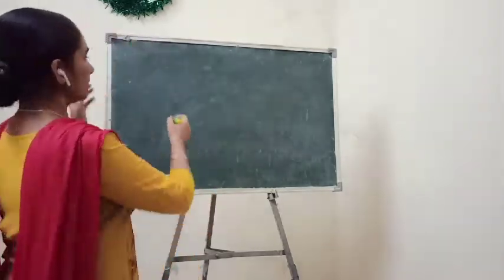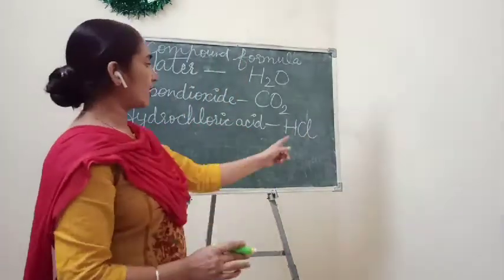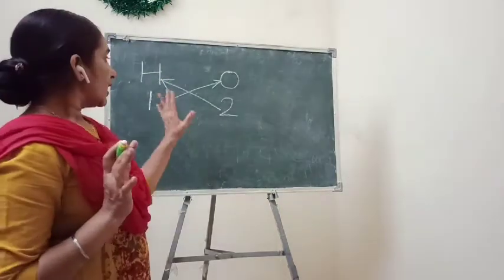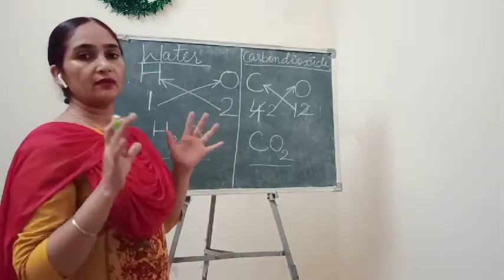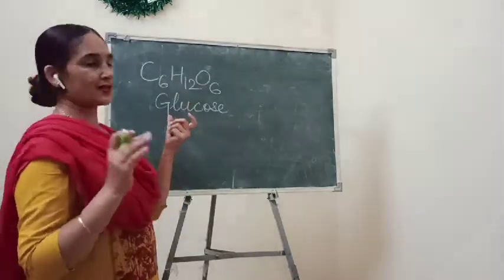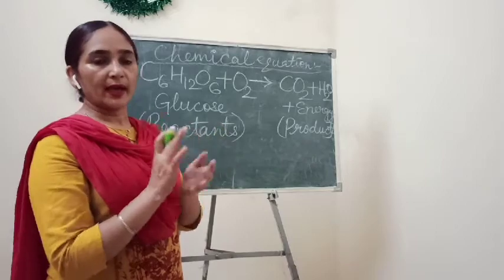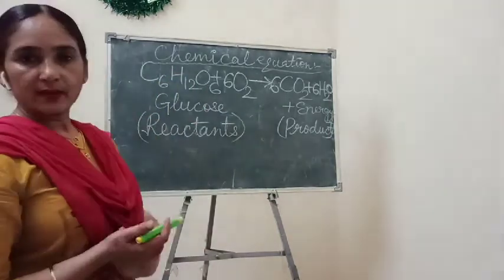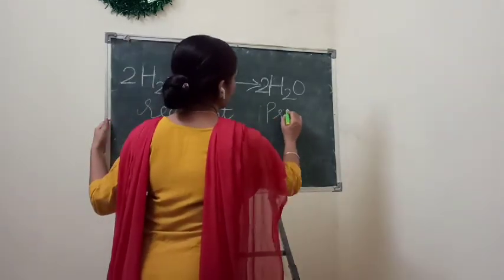Class-7 Chapter 4 Chemicals and Chemical changes (last part)